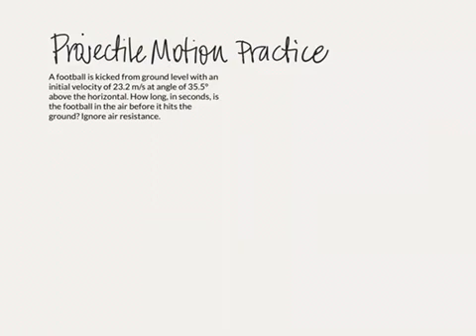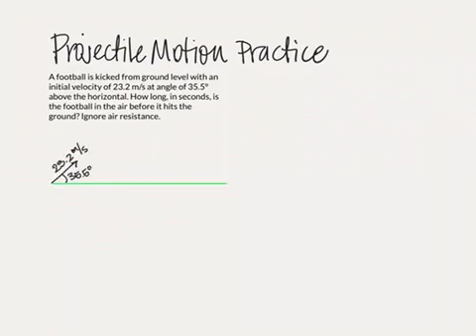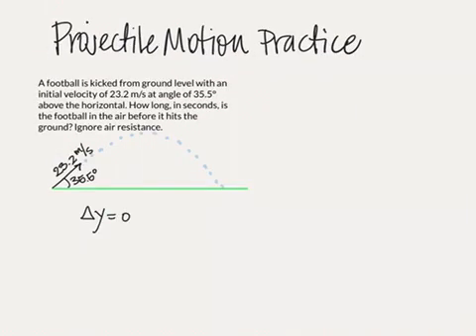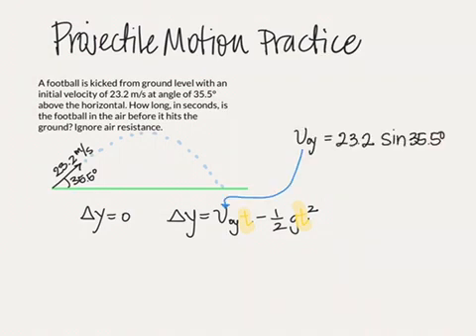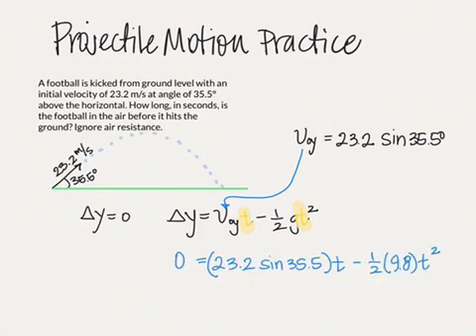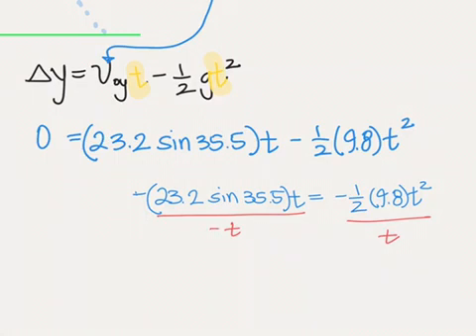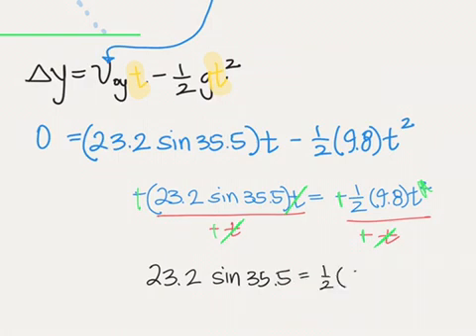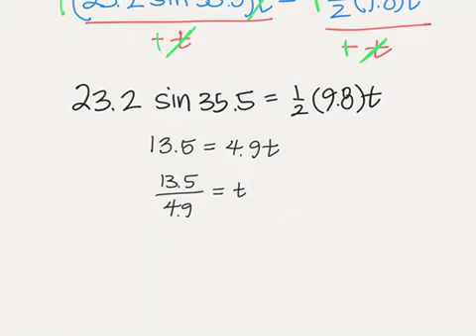Projectile 2D Motion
Projectile example: time of flight